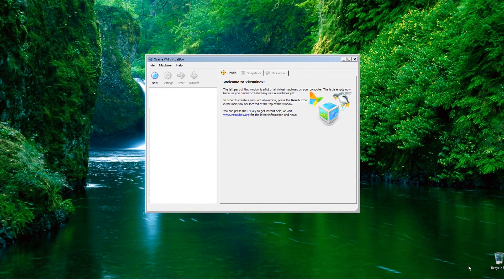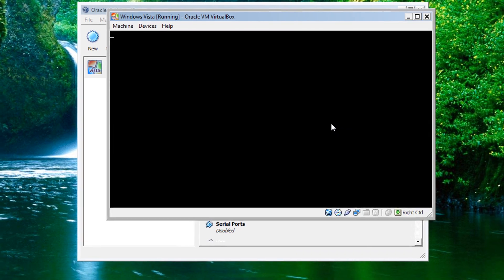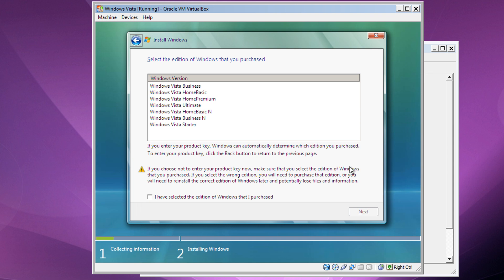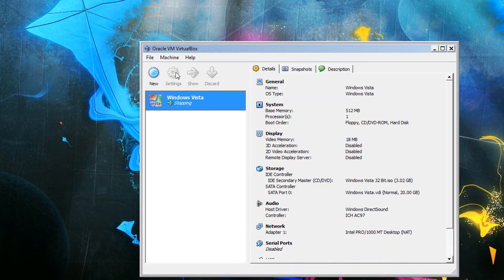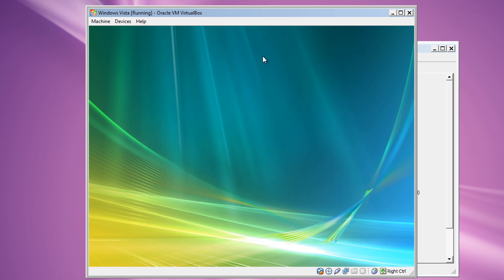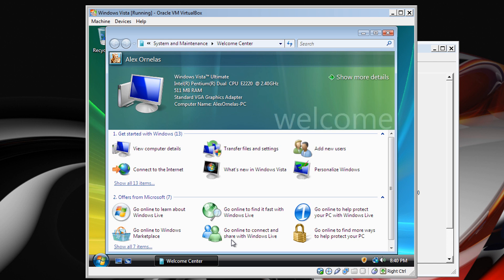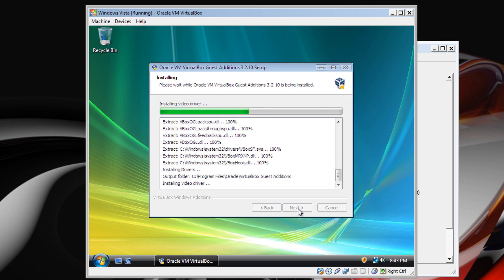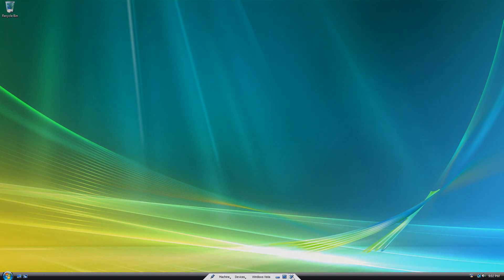How To Install Windows Vista In Virtual Box